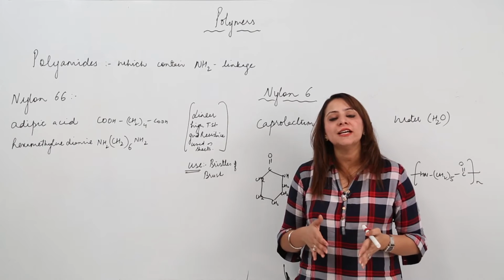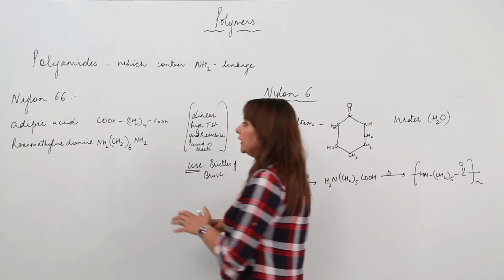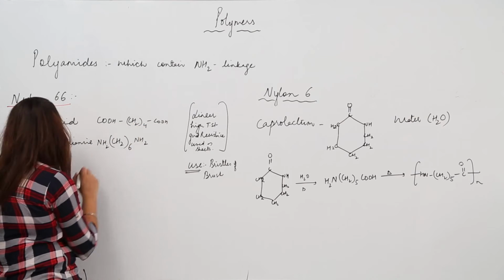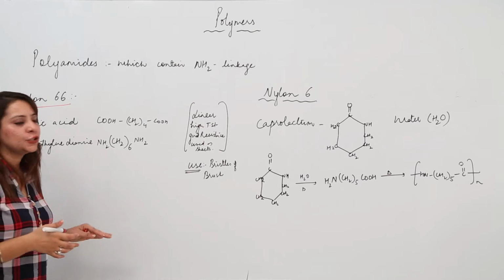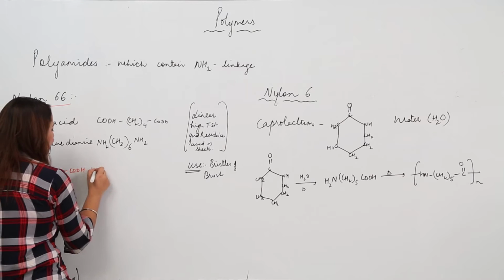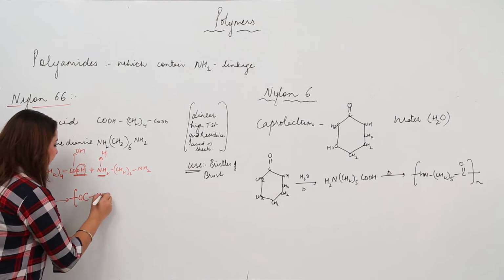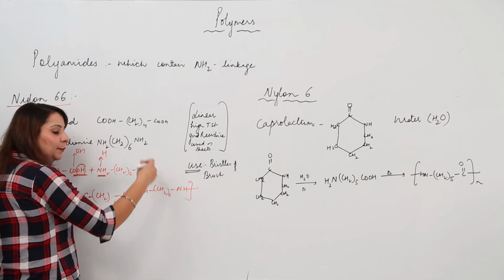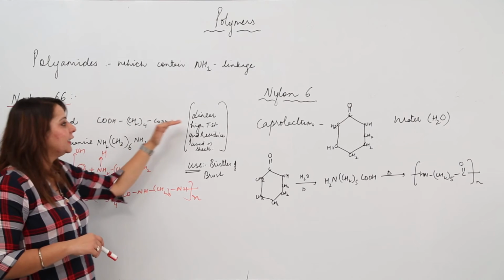ON DEMAND IMPORTANT LECTURE l CBSE CLASS 12 - CHAPTER 15 l CHEMISTRY l POLYAMIDES l L228